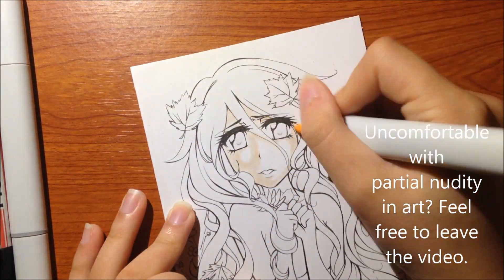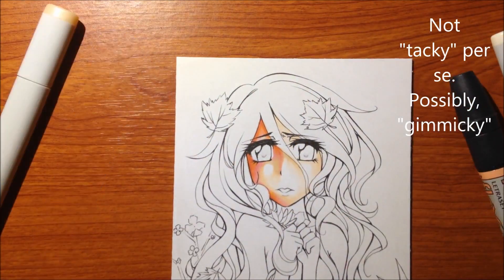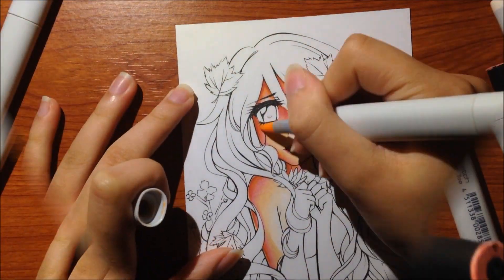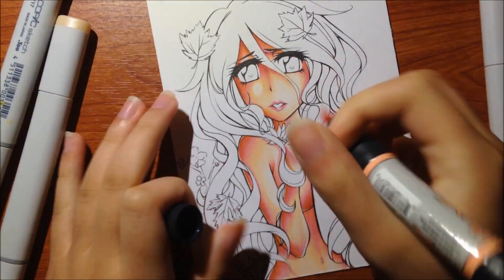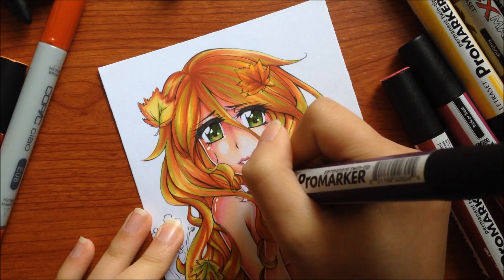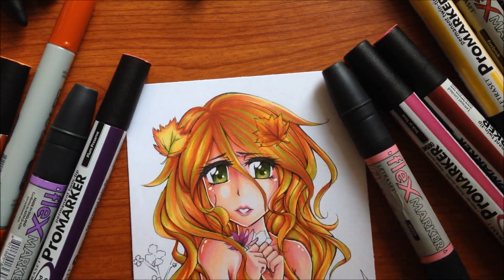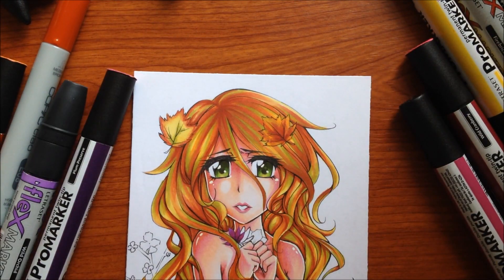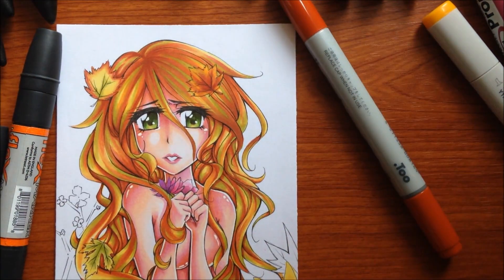Copic & Promarker Drawing: Beauté à l'automne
My attempt at conveying autumn visually in a manga style speedpaint. I typically draw girls in a  more presumably "modern-urban" setting, and I wanted to do a piece connecting more with nature's properties. Thus, this was born, and also why she isn't dressed. She's like a spirit of nature, if you will.

Tools:
Copics, flexmarkers, promarkers, copic multiliners, Marvy le pen technical pens,